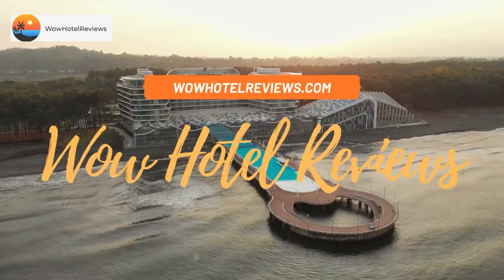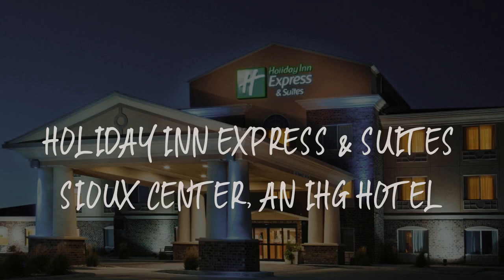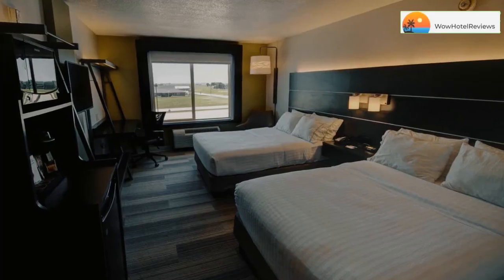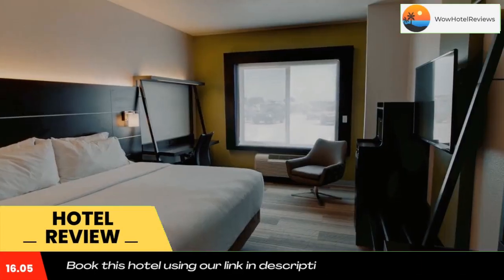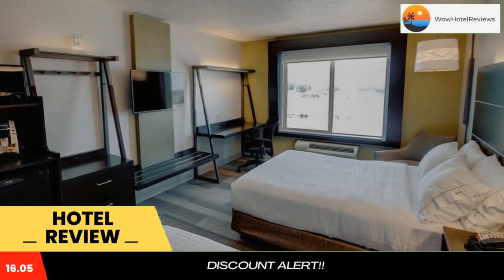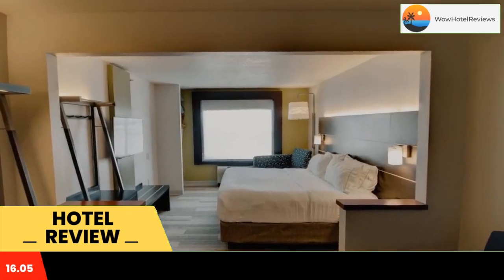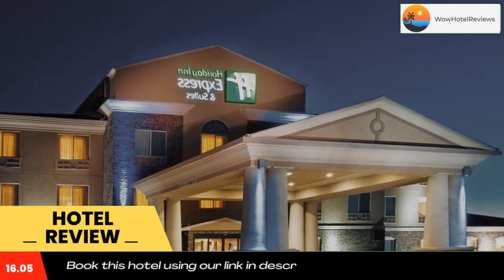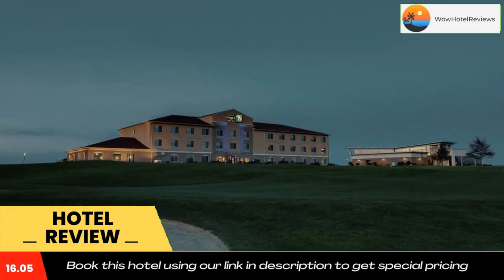Holiday Inn Express & Suites Sioux Center, an IHG Hotel Review - Sioux Center , United States of Ame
Holiday Inn Express & Suites Sioux Center, an IHG Hotel

A fitness center and indoor pool are featured at this hotel in Sioux Center. The Ridge View Golf Course is 1.2 mi away from the hotel. Free WiFi access is available.
Cable TV is included in each room at Holiday Inn Express & Suites Sioux Center. There is a coffee machine and hair dryer as well. Extras include a desk, bed linen, and ironing facilities.
Complimentary breakfast is offered each morning. Items at the hot breakfast bar include eggs, waffles, and juice.
The Sioux Center Holiday Inn Express & Suites has a business center with fax capabilities. Other facilities offered at the property include laundry facilities. The property offers free parking.
Dordt College and the Center Mall are both 10 minutes’ drive away from the hotel. The Terrace View Event Center is 600 feet away.